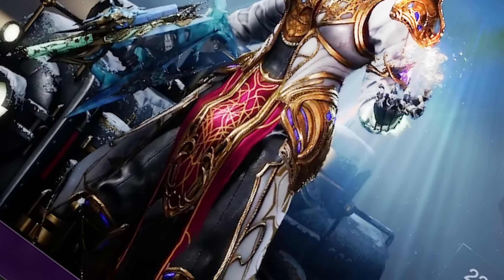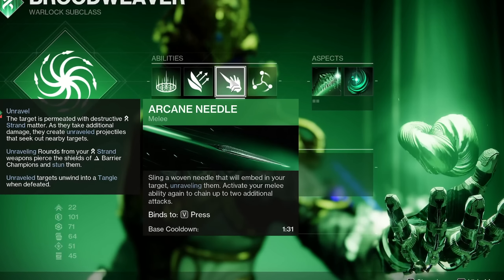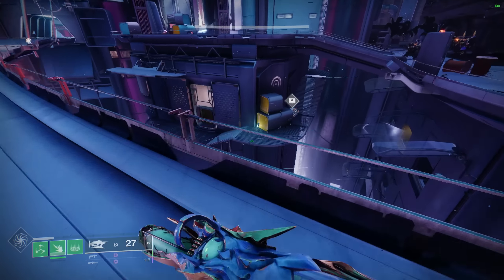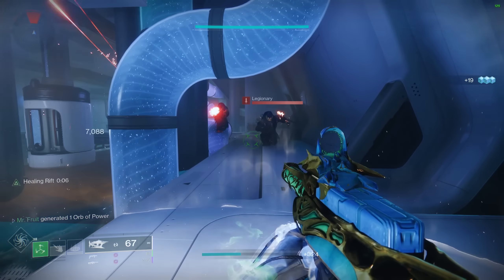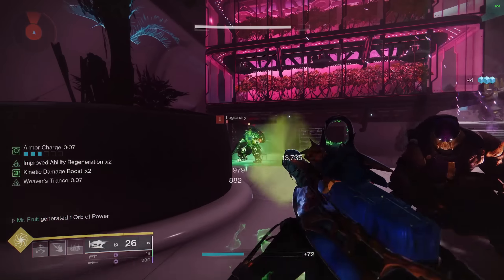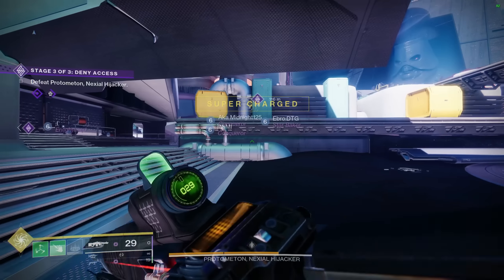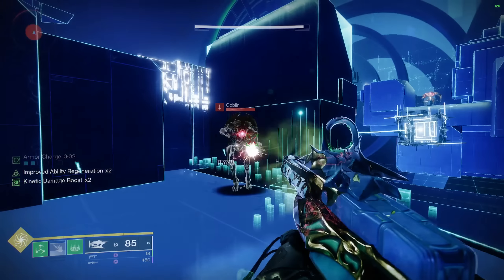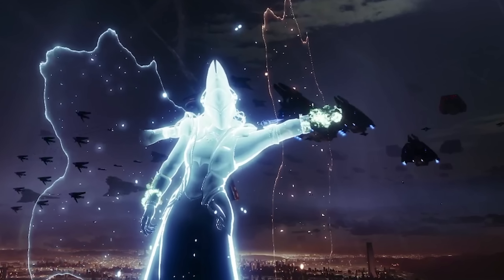This Warlock Strand Build Made Me Drop My Titan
Destiny 2 Lightfall Strand subclass on Warlock is crazy busted and so much fun when you pair it with Osteo Striga and Necrotic Grips. An insane suspension ad cleaning machine where you barely have to think to pilot the build and it's fantastic.

Join millions of players, create your Guardian, and start collecting unique weapons and armor to customize your look and playstyle. Embark on challenging co-op missions and a variety of competitive PvP modes. Experience Destiny 2’s evolving story with friends or explore the stars as a fireteam of one.